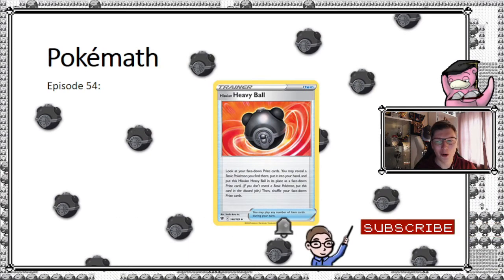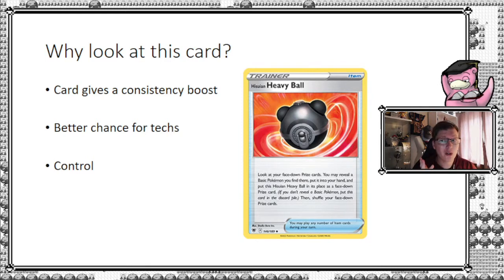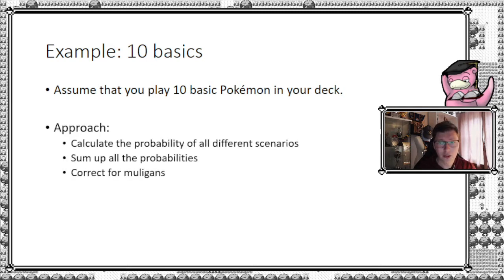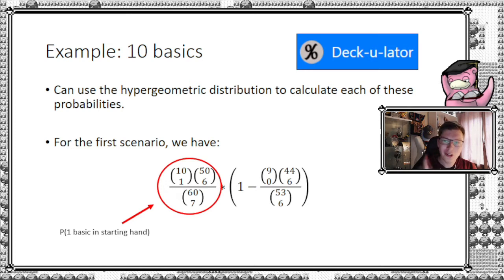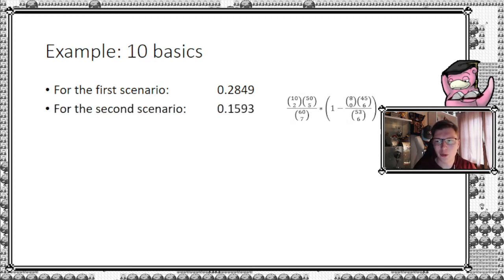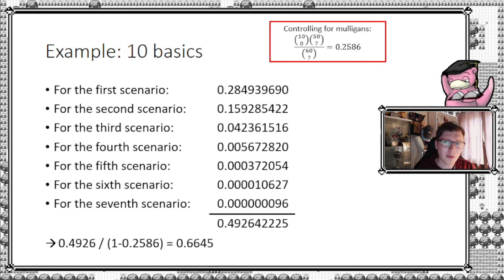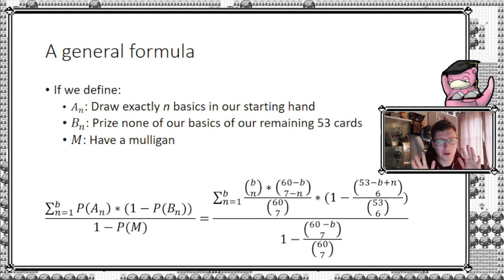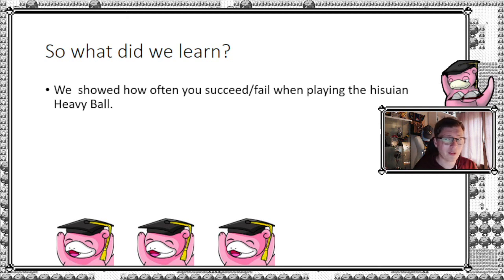How Often Do You Succeed with the Hisuian Heavy Ball? - Pokémath - Episode 54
This video is the 54th in a series where I explain a concept from Mathematics, Statistics or Probability Theory and apply it to Pokémon TCG.
In this episode, we take a look at the probability of you finding a basic Pokémon in your prize cards when you play the Hisuian Heavy Ball.